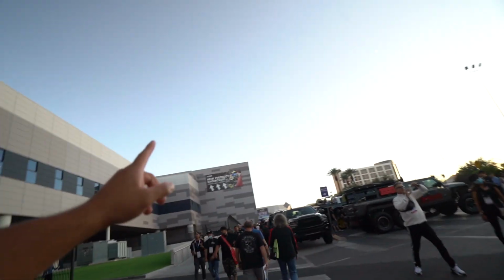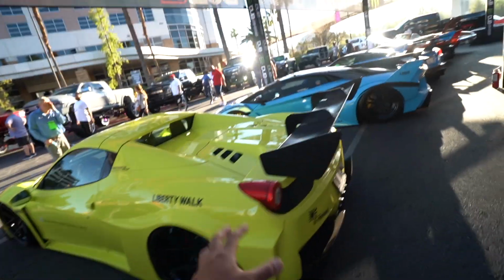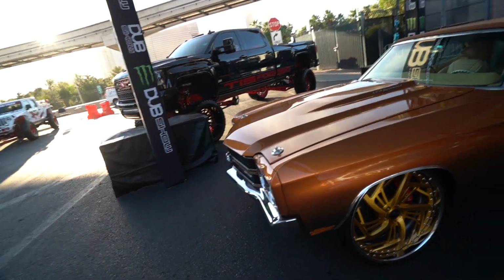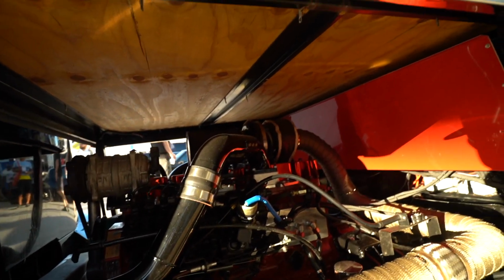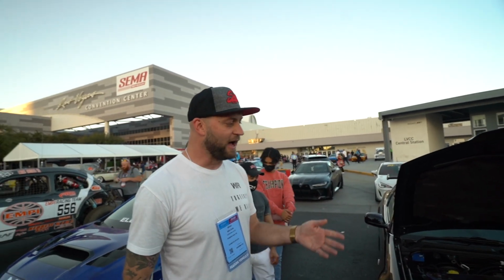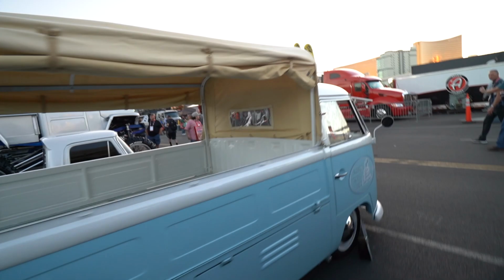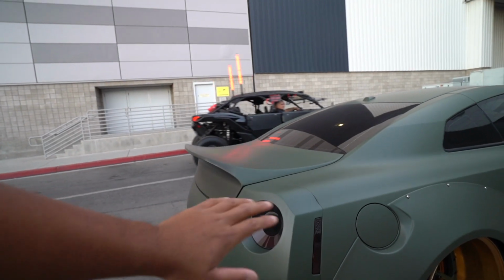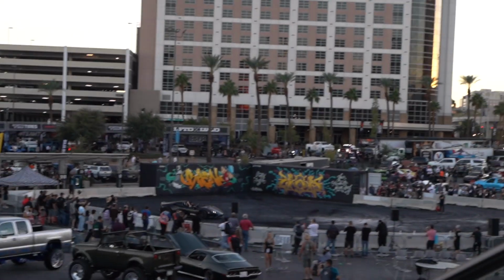FINDING A MIDNIGHT PURPLE NISSAN GTR R34 V-SPEC AND EXTREMELY RARE BUILDS AT SEMA 2021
Midnight Purple Nissan GTR R34 V-Spec. Does it really need an explanation after that? Nonetheless, it's such a beauty to see in person and thankfully we were able to chat with the owner for a bit. Amazing build!

So many crazy rare builds, especially the Chargespeed Gekisoku Widebody GTR. Mark my words guys, one day we're gonna bring our GTR from Hawaii to a Sema Show!

Follow my Brand on Instagram! @defynitive